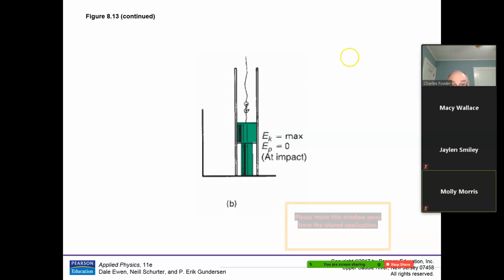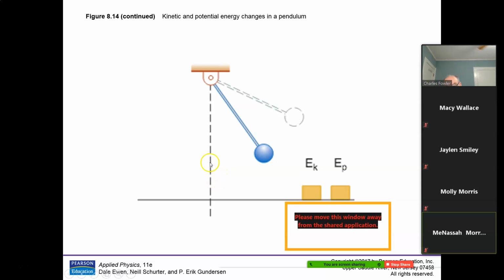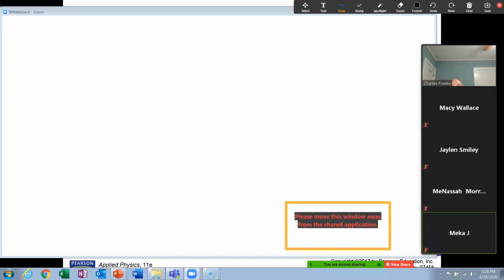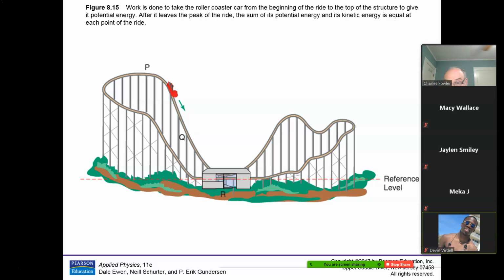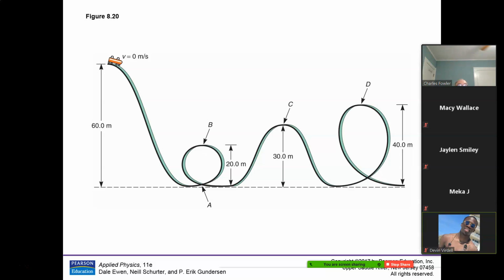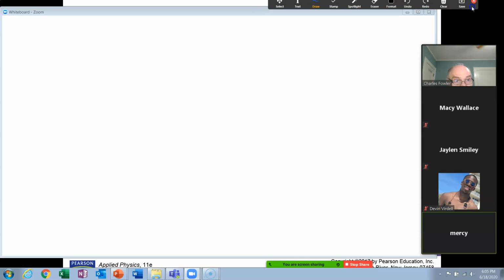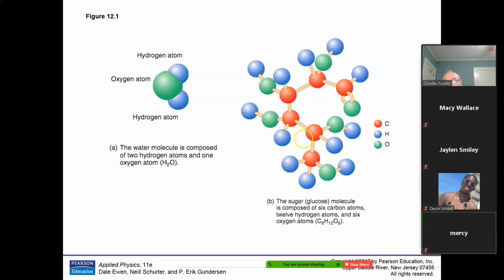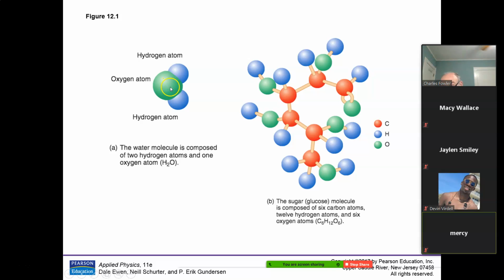PHY112 Sections 8.4-5, 12.1